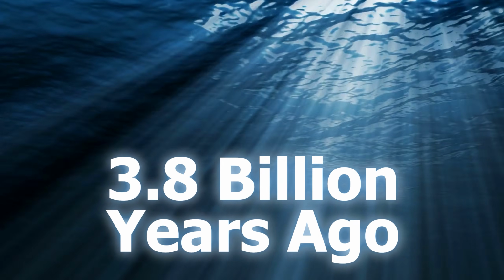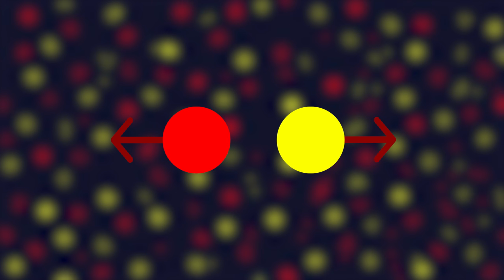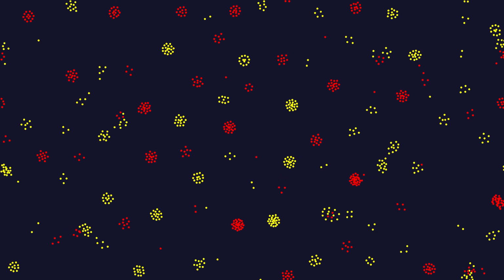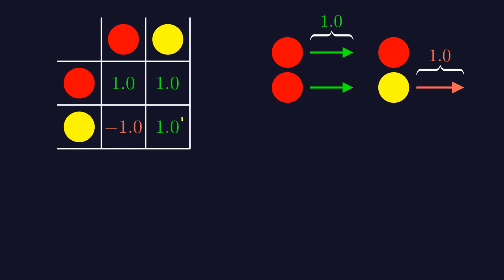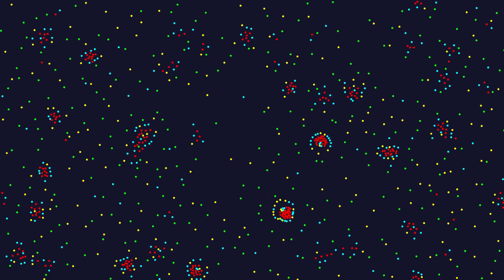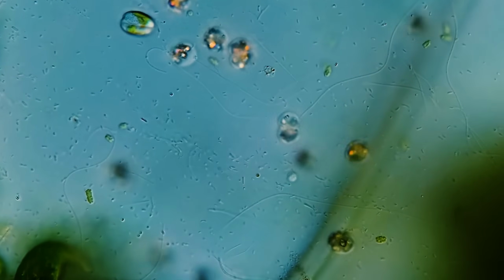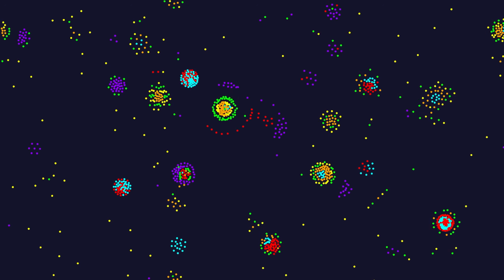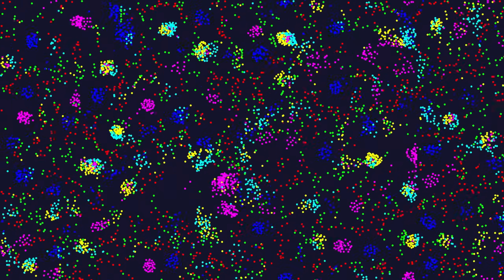Simulating Particle Life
Particle Life is a fascinating simulation model that showcases emergent behavior arising from simple rules. Inspired by Jeffrey Ventrella's "Clusters" This simulation resembles real-life organisms, demonstrating that emergent behavior doesn’t require complex processes.